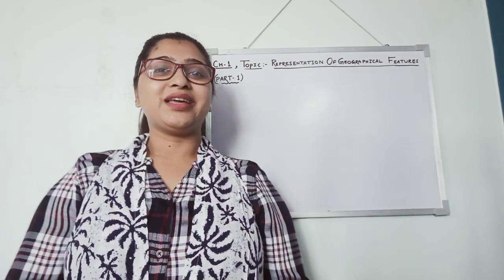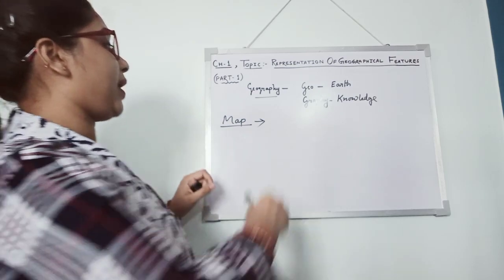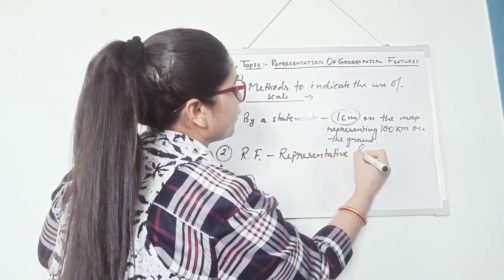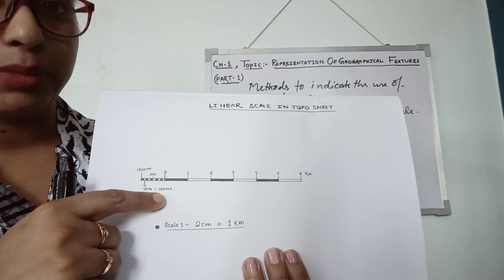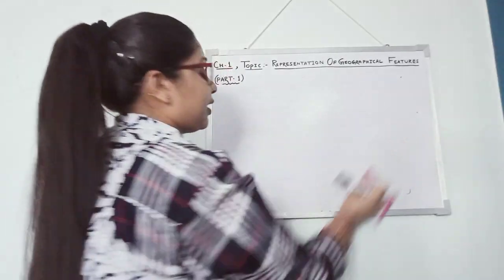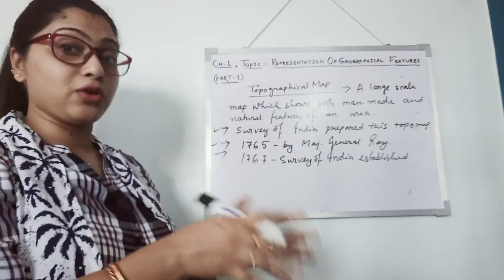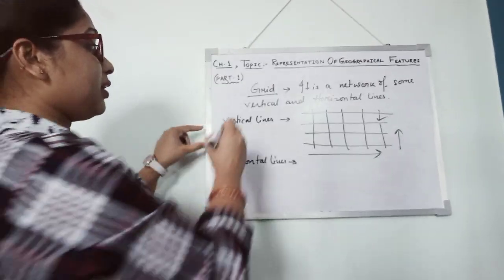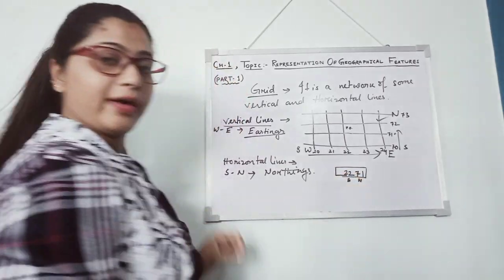ICSE GEOGRAPHY.Class-8.Topic- Representation of Geographical Features (Part-1)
Hello everyone. In this video I have explained about the methods to indicate the use of scale, types of scale, and Topographical Eastings, Northings and Four figure grid.